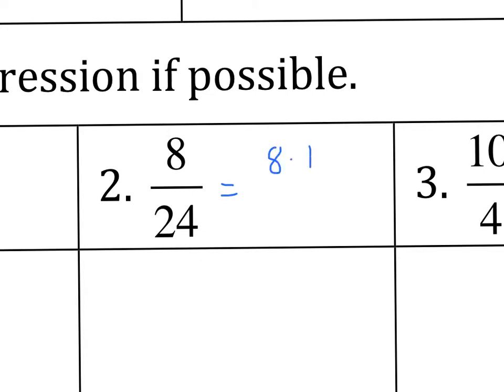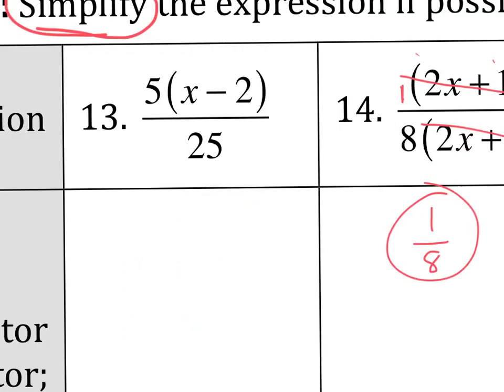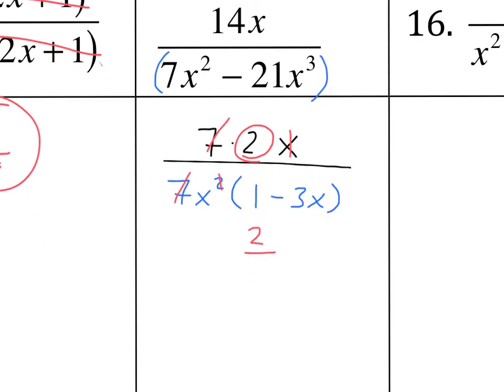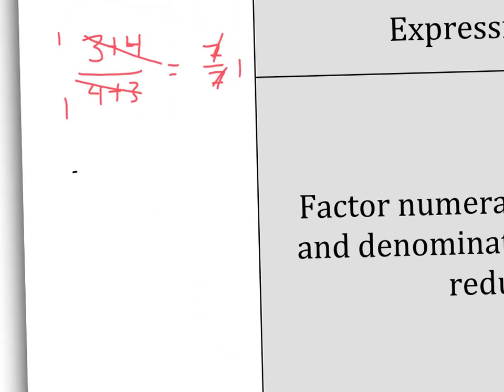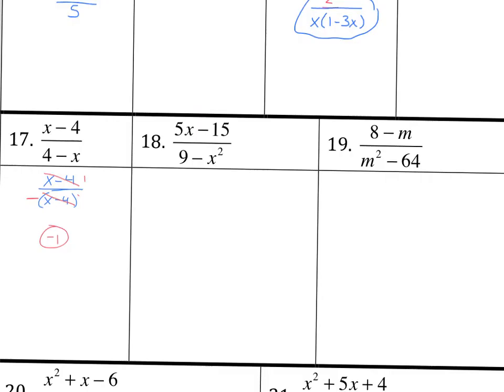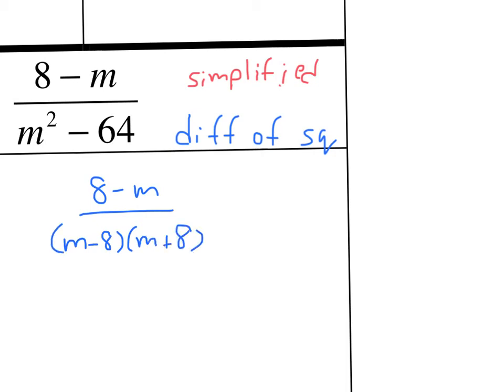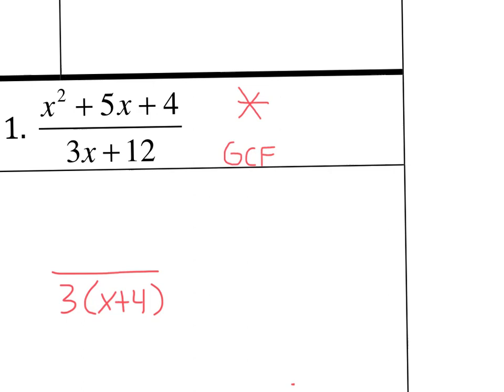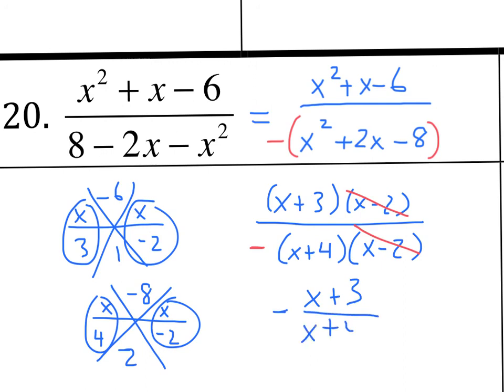Alg2 Simplifying Rational Expressions B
After simplifying rational expressions (fractions) with monomials, I now turn my attention to trinomials and binomials. The key is the factor (GCF, Snowflake, etc) and reduce.